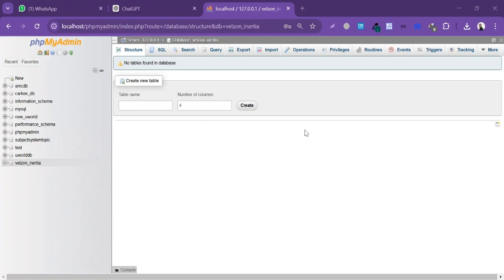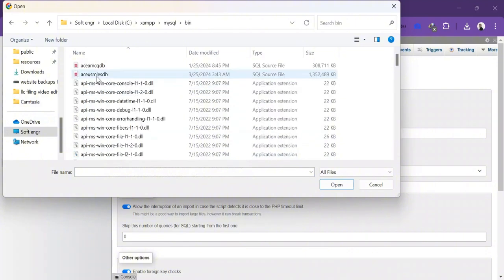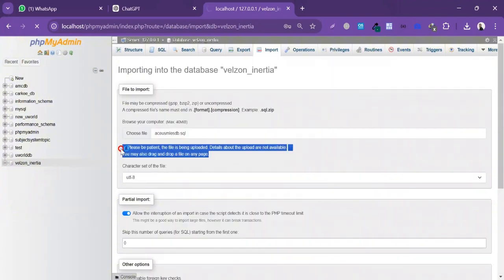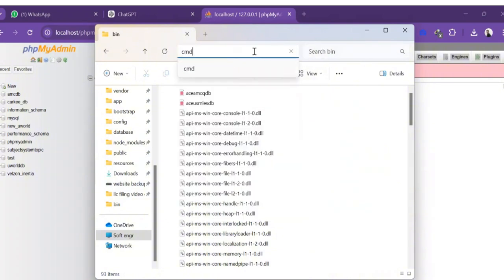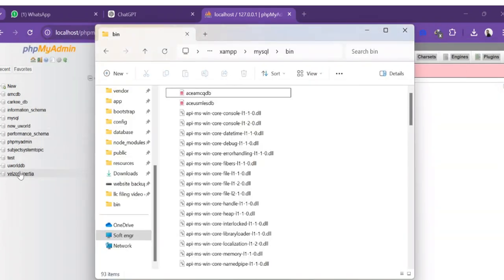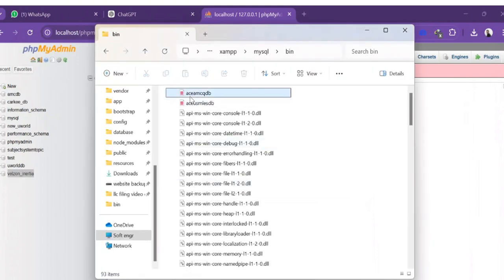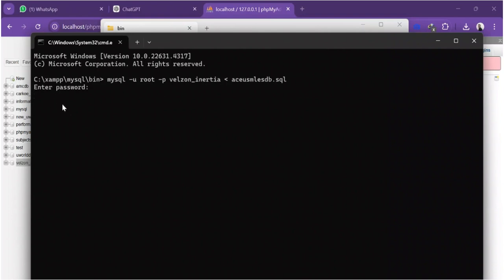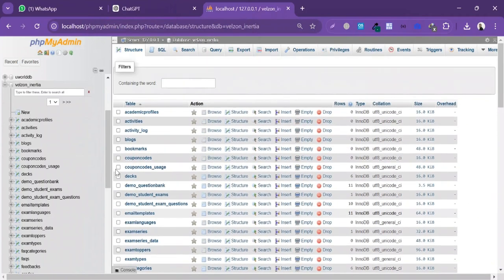Import Large SQL Databases via Command Line in Phpmyadmin Xampp | Fix Importing of Large SQL files!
In this tutorial, we will guide you through the process of importing large SQL databases using the command line in XAMPP. If you've ever faced challenges while trying to import extensive SQL files through phpMyAdmin, this video is for you! We’ll cover essential steps, tips, and tricks to ensure a smooth import process and troubleshoot common import errors effectively.

What You’ll Learn:

Setting up XAMPP for command line operations.
Step-by-step instructions to import large SQL databases.
Common issues you might encounter and how to resolve them.

Best practices for managing large SQL imports.

Whether you’re a beginner or an experienced developer, this video will enhance your skills in database management.